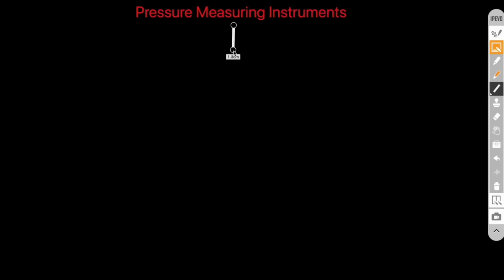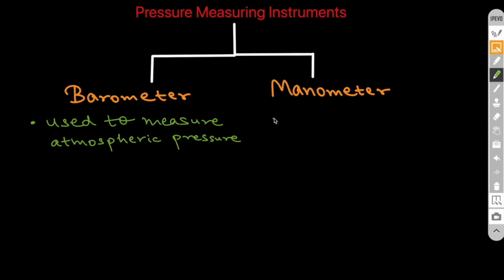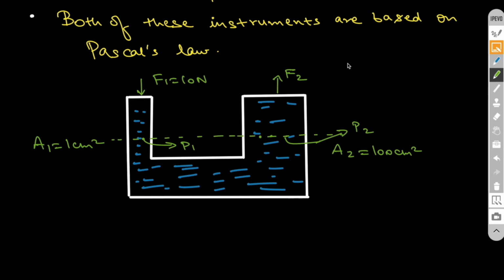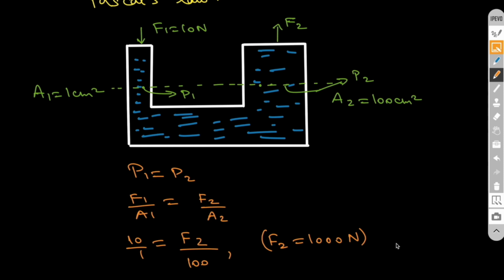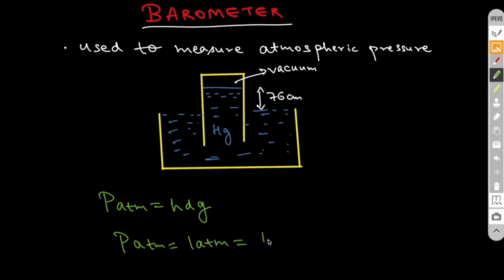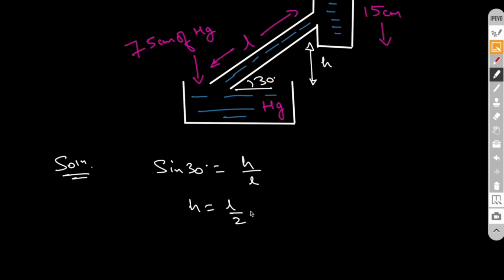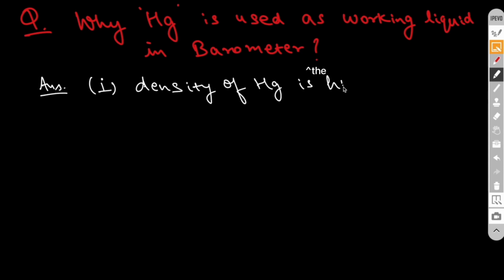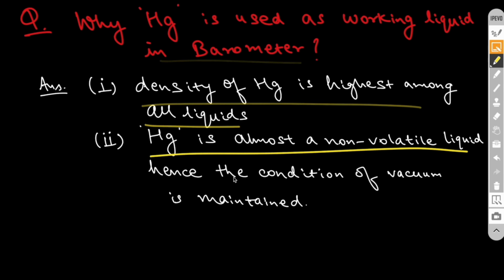BAROMETER (Pressure Measuring Instrument)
in this video we discussed about our first Pressure measuring instrument known as 'Barometer'
we solved few examples as well as discussed about the role of working liquid i.e Hg in it